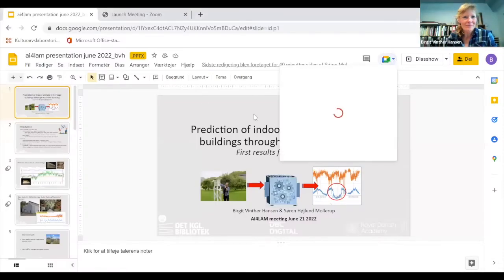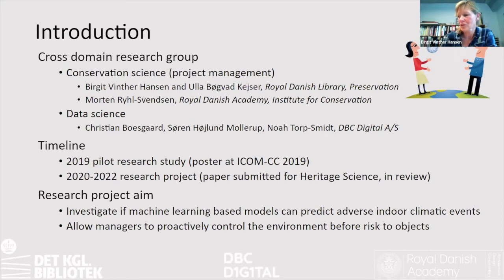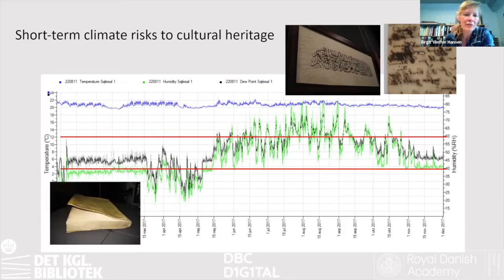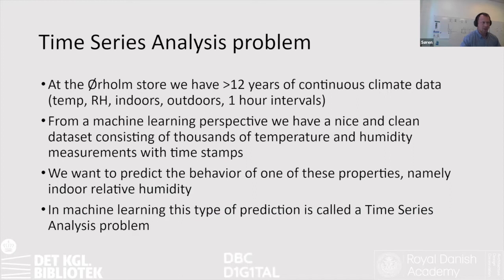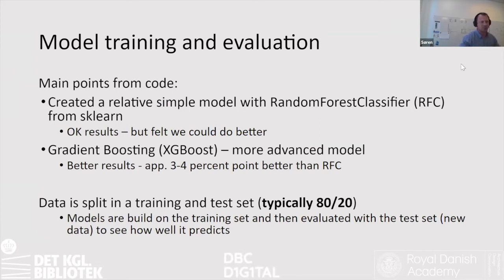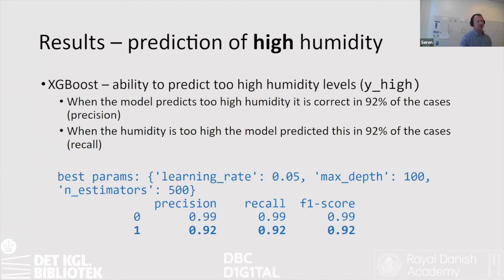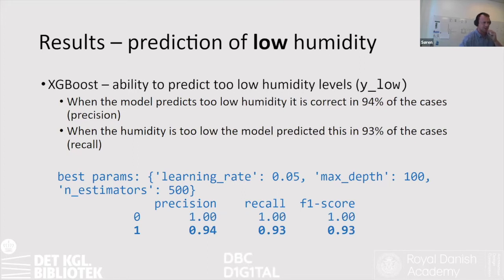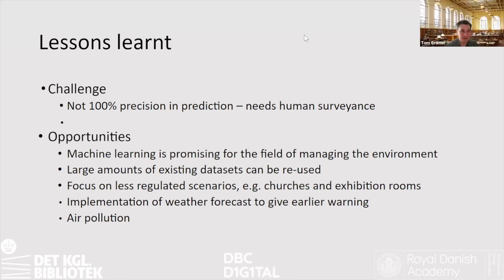Prediction of Indoor Climate in Heritage Buildings. B Hansen & S Mollerup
Prediction of Indoor Climate in Heritage Buildings Through Machine Learning: first results from the field. Birgit Vinther Hansen & Søren Højlund Mollerup. Proactive environmental control of storage and exhibition areas for cultural heritage - first lessons learnt from implementing AI in practice, with team mates Ulla Bøgvad Kejser, Morten Ryhl-Svendsen, and Christian Boesgaard).

(AI4LAM Community Call, 21 June 2022, Using AI: in the realm of preservation of physical objects)